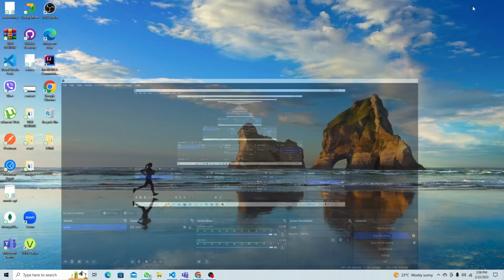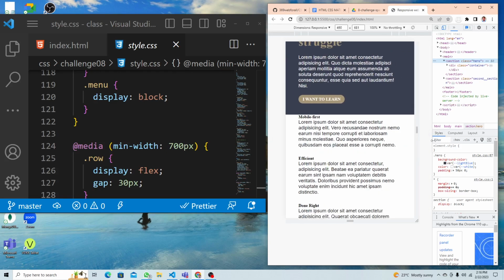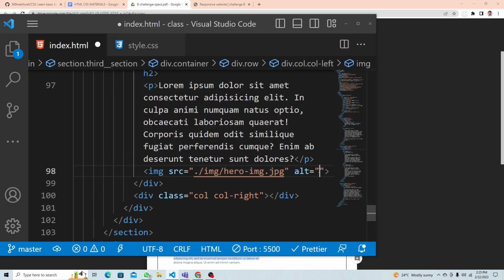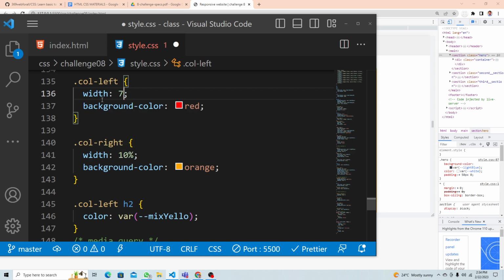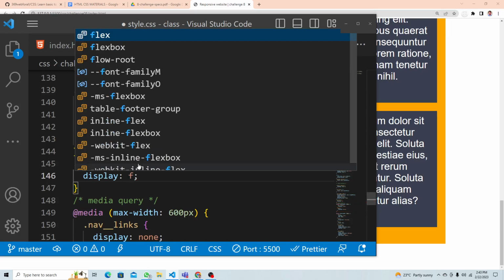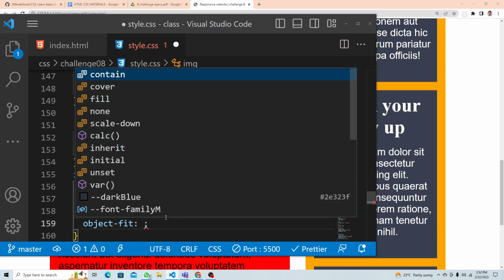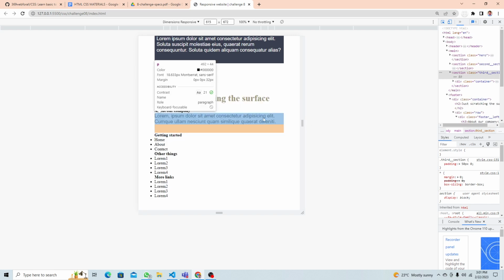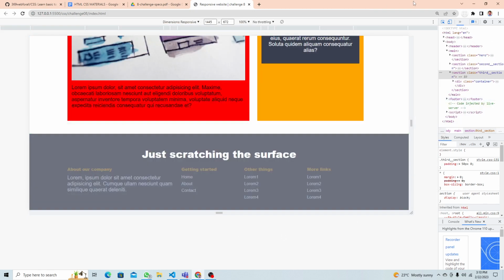css responsive design 3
HTML, CSS, Responsive design